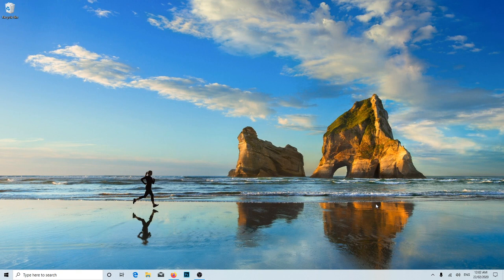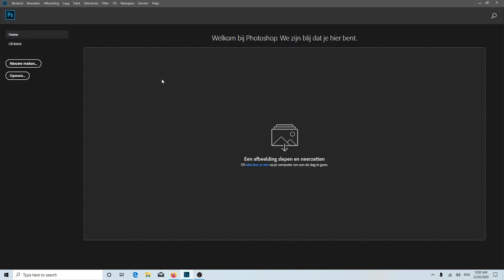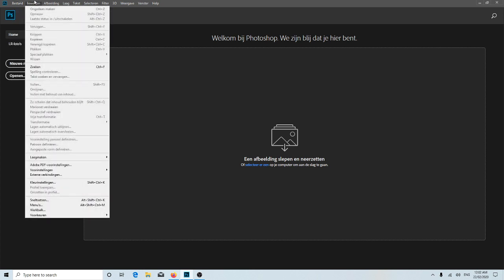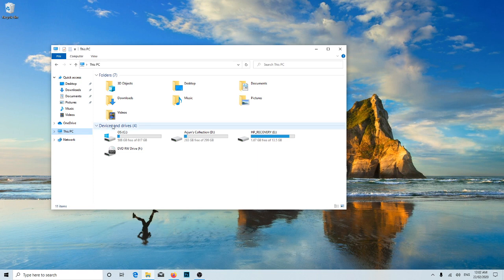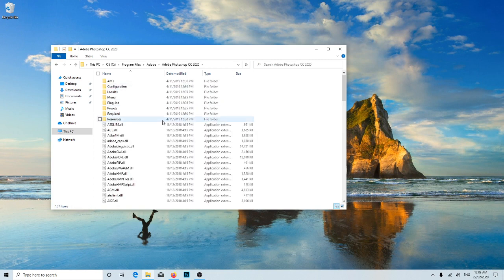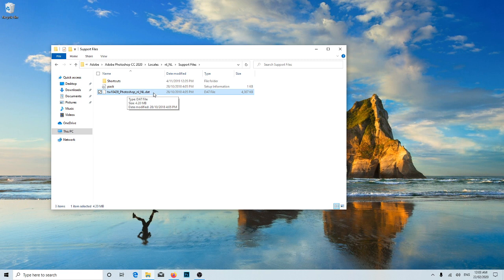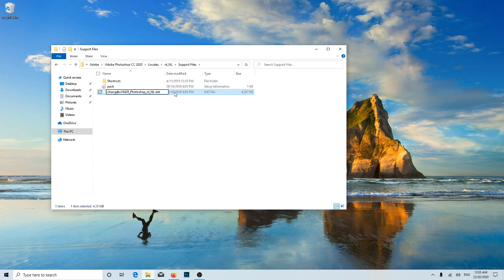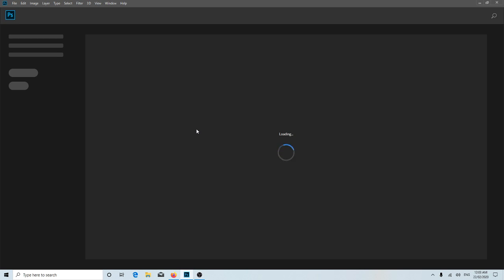Change Photoshop language to English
Change installed language to English in Adobe photoshop